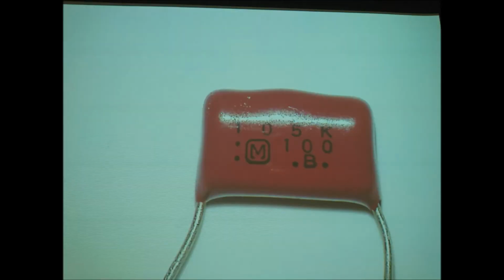Reading Capacitance Values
This video teaches you how to read different types of capacitors.